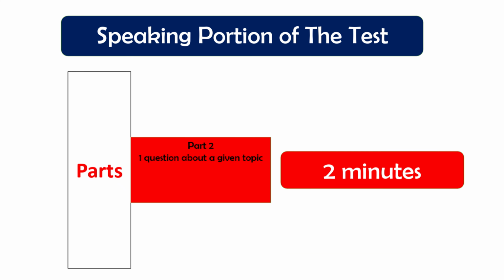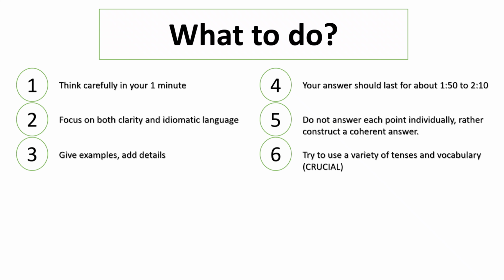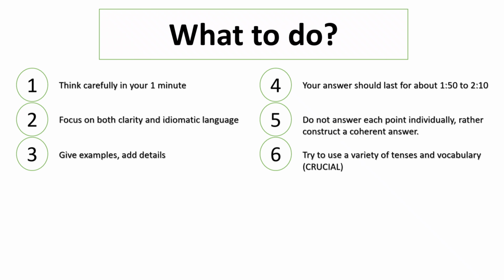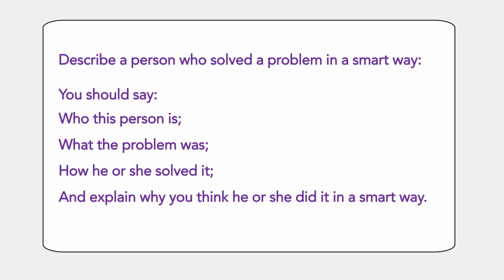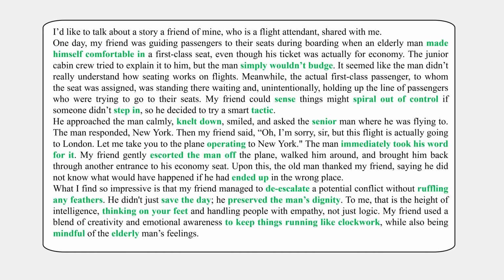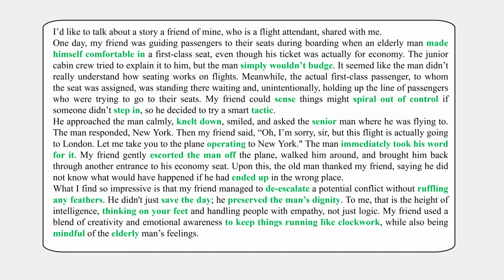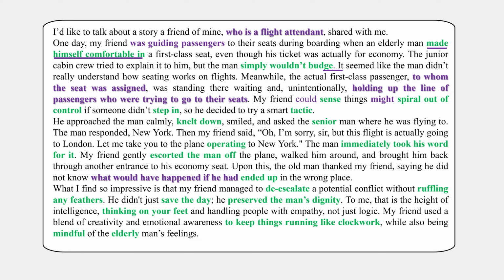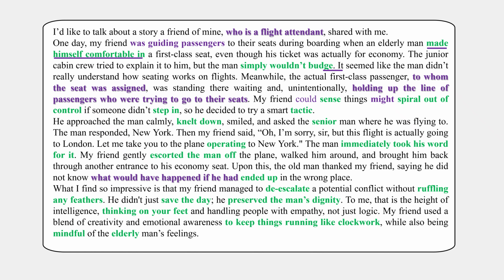Recent IELTS Speaking Cue Card - Describe a person who solved a problem in a smart way- Band 8.5